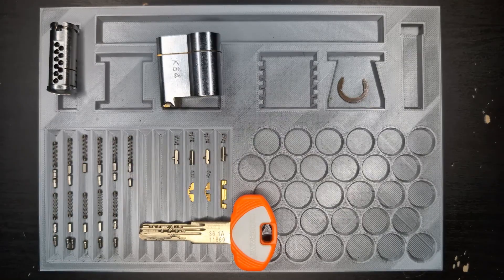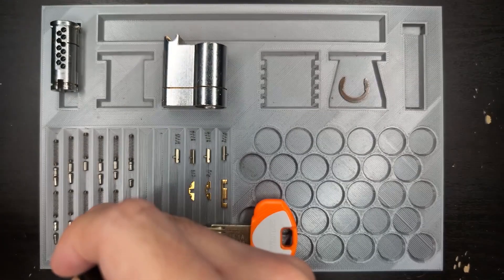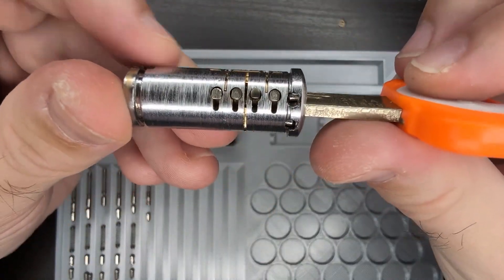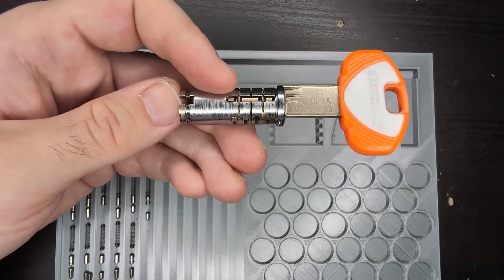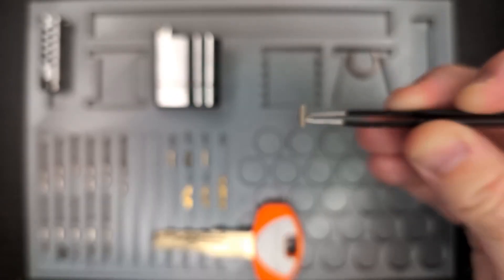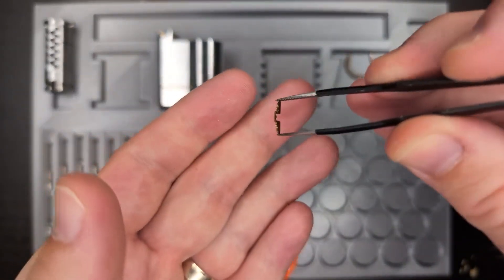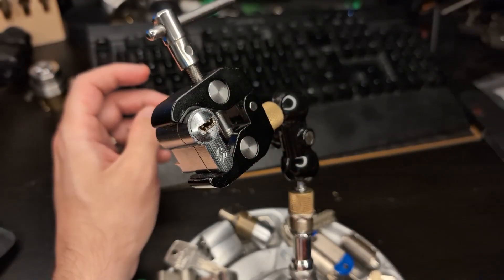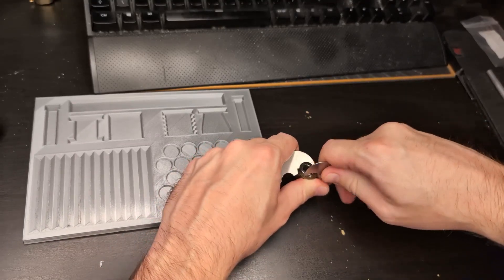Securemme K64 EVO picked and gutted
Chances are my explanation of how a reverse sidebar works was insufficient, so here's a better video about this topic by naswek.